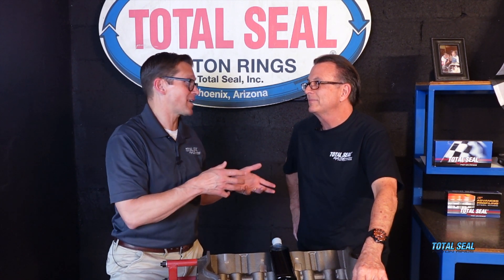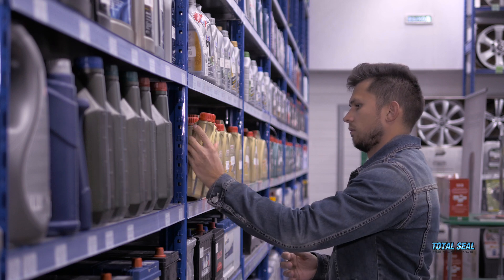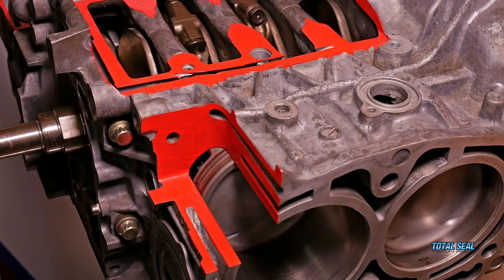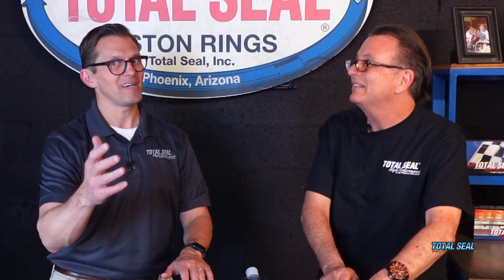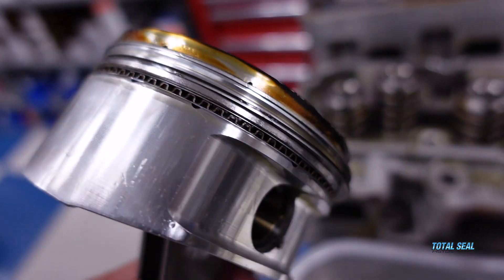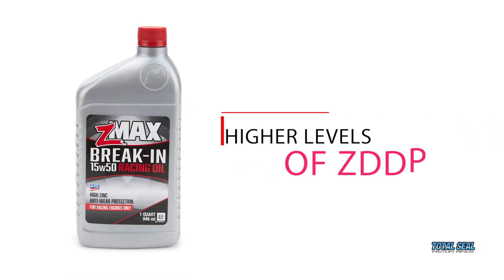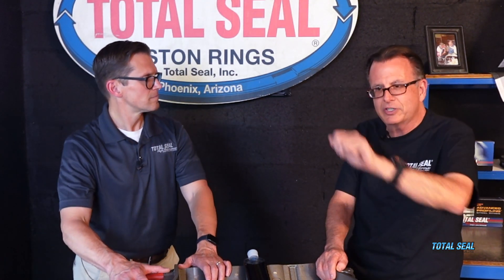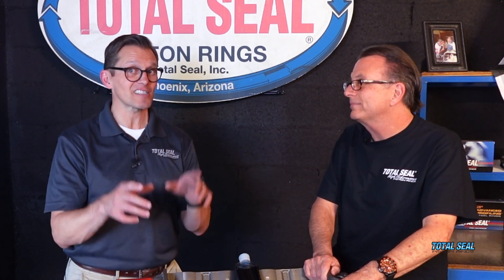Engine Break-In Oil - Is It Science or Just Marketing?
Certified Lubrication Specialist, Lake Speed Jr and Keith Jones share their knowledge and experiences with different brands of engine break-in oils. Spoiler Alert: The right break-in oil DOES make a difference, and the WRONG break-in oil can be disastrous.